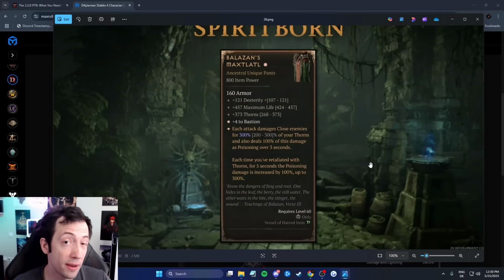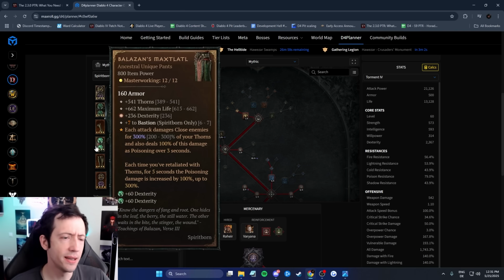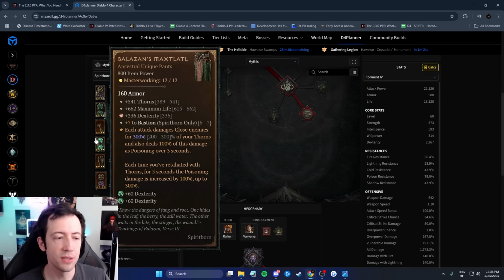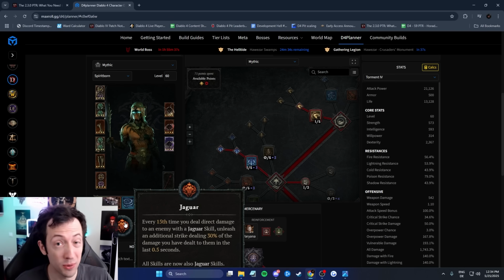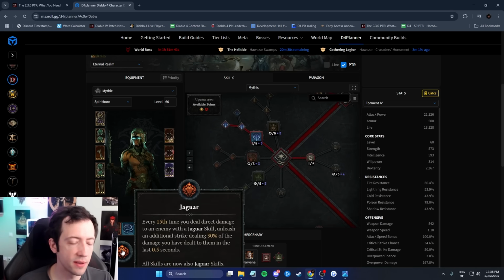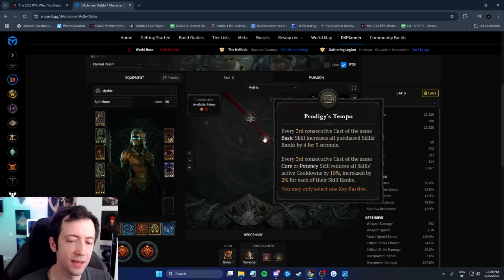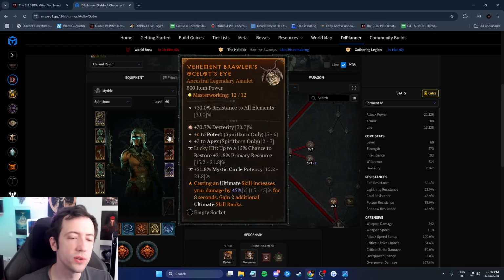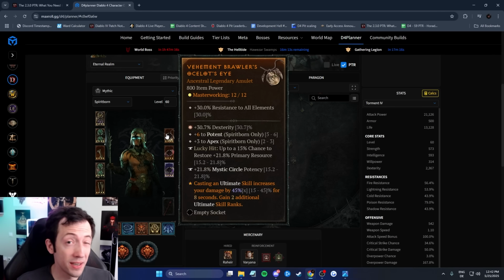DIABLO 4 - New Spiritborn Pants Might Be OP?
Are the new pants any useful?

Timestamps:
00:00 How It Works

2. Become a channel Member by clicking the "Join" button or this link (and get unique perks!):
3. Become a Twitch Subscriber (or use your monthly free Twitch Prime if you are an Amazon Prime user)
5. Like/comment/share my stuff!
6. Give me feedback how to improve!